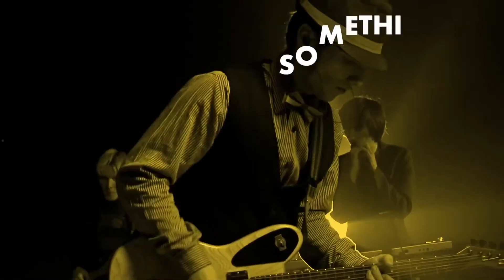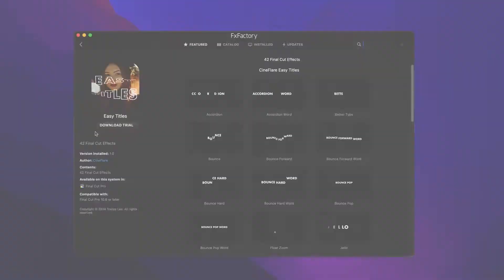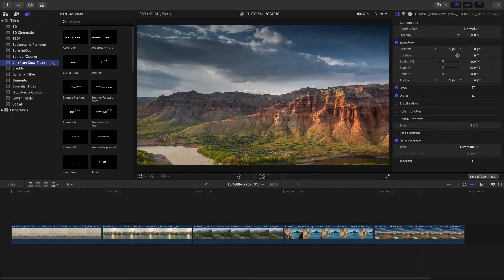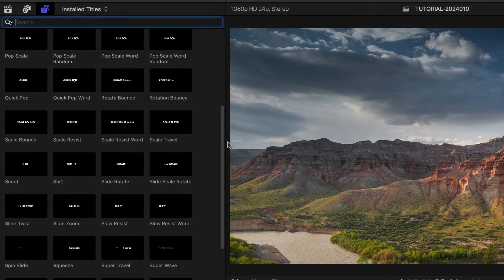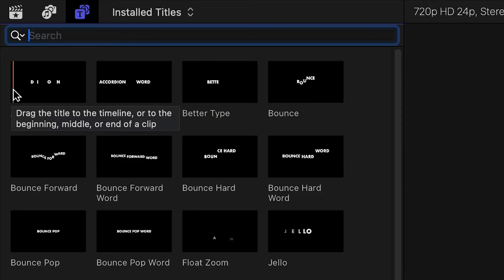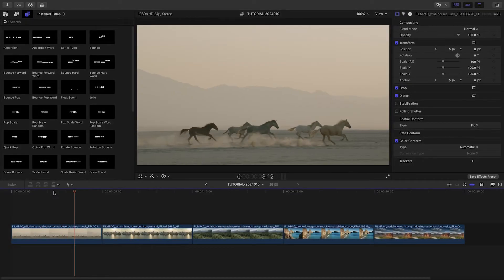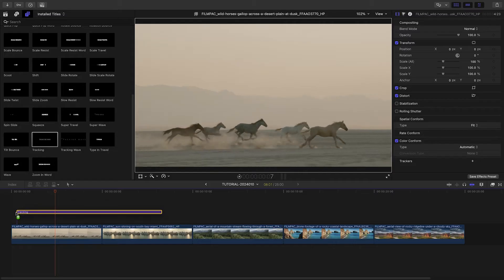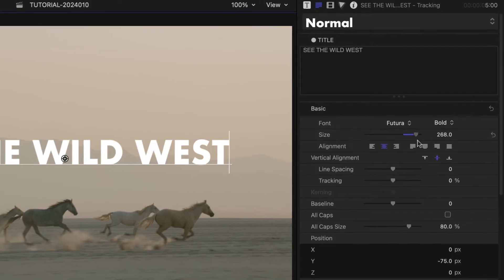Easy Titles for Final Cut Pro First Look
Discover the power of Easy Titles for Final Cut Pro – your go-to solution for dynamic, animated titles.

Easy Titles offers 42 unique templates, each with its own style of animation.

This plugin is perfect for rapid, professional title creation, catering especially to those tight deadlines.

Adjust your titles directly on-screen with intuitive controls, enabling quick positioning, scaling, and rotation.

Further fine-tune your titles with parameters that offer additional control over animations, direction changes, and text coloring.

Whether you're working on a fast-paced project or need to add polished text to your footage, Easy Titles streamlines your workflow.

It's designed for efficiency, allowing you to quickly return to the core of your editing work while ensuring your titles look fantastic.

Easy Titles isn't just a tool; it's an essential component in every video editor’s toolkit, enhancing your projects with minimal effort and maximum impact.

CHAPTERS:

00:00 Intro
00:12 How to Download
00:19 Final Cut Pro Tutorial
02:01 Final Examples
02:26 Learn More!